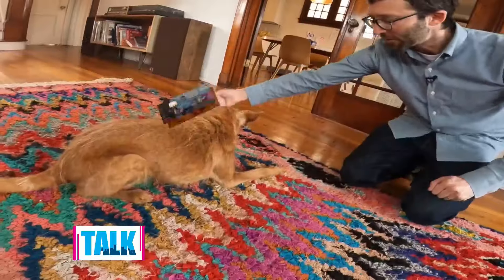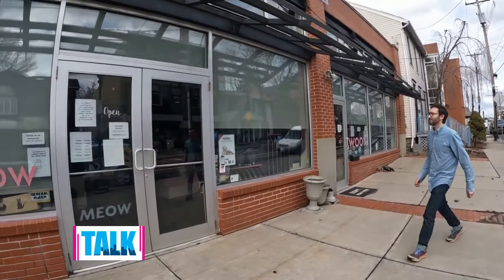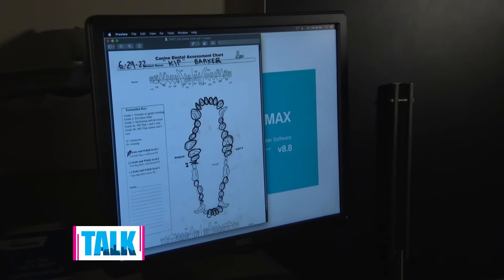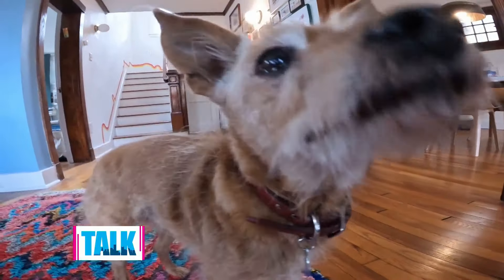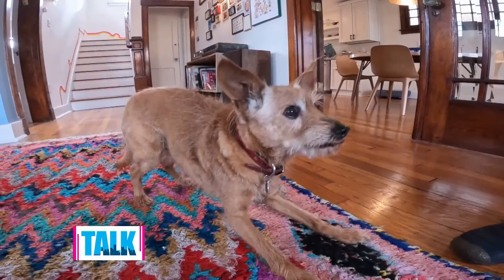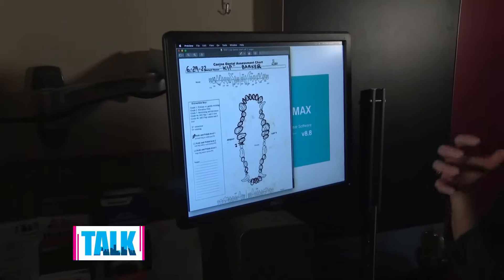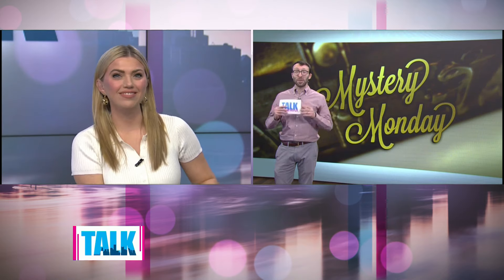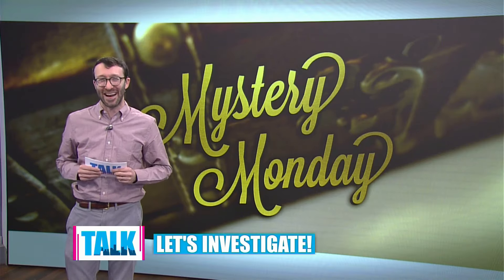Boaz and Kip learn tips for taking care of your pet's teeth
It can be hard enough to make sure your kids are taking care of their teeth, but how do we make sure that our pets are practicing good dental hygiene? Boaz Frankel and his dog Kip set out in search of some dental advice.